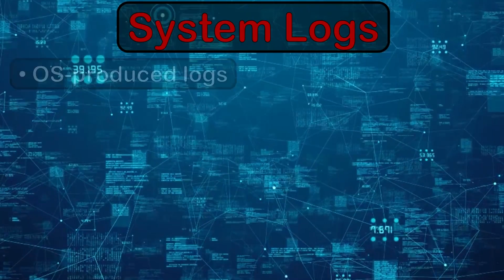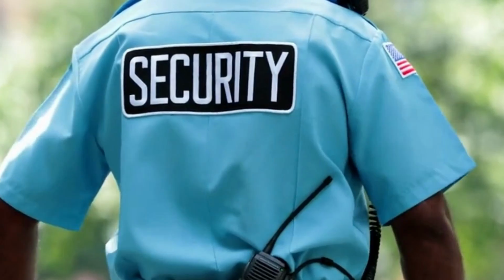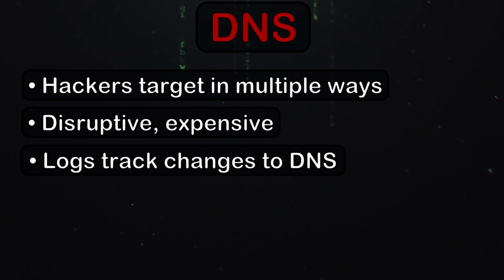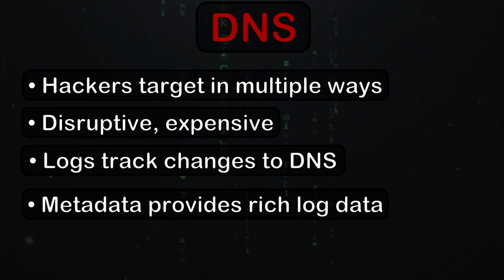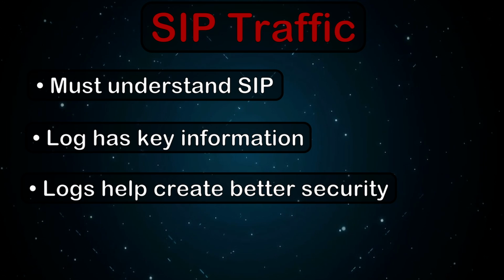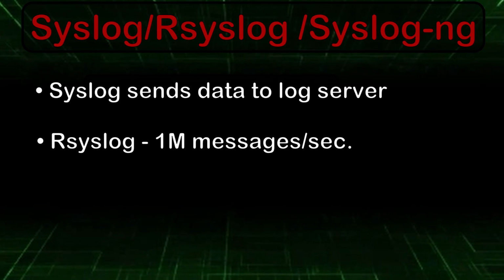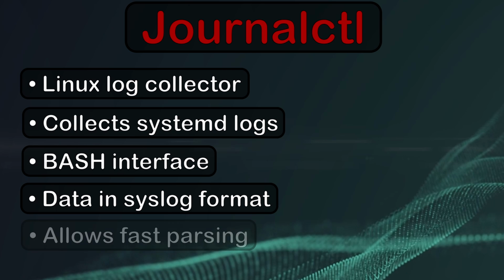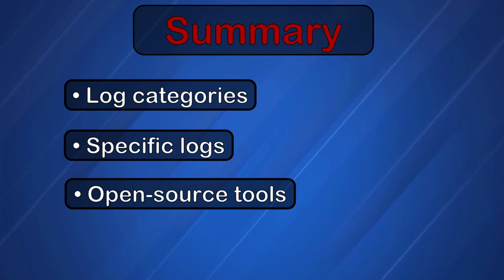Mastering Log Files: From Syslog to SIP & DNS Logs Explained!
Unlock the power of logs in cybersecurity and system administration!
In this video, we break down essential types of logs and how they help track, monitor, and secure your systems. Whether you're hunting threats or managing infrastructure, understanding logs is critical. Here's what you'll learn:

🔹 What are logs and why they matter
🔹 System Logs vs. Security Logs
🔹 Web Server Logs and Authentication Logs
🔹 DNS Logs: Tracking changes and threats
🔹 SIP Traffic Logs for VoIP monitoring
🔹 Syslog, Rsyslog, Syslog-ng, and Nxlog
🔹 Using journalctl like a pro

Whether you're studying for a certification or strengthening your blue team skills, this video gives you the clarity you need to master logs.